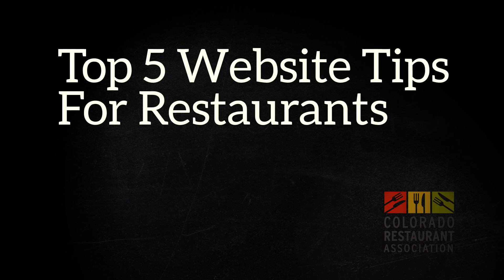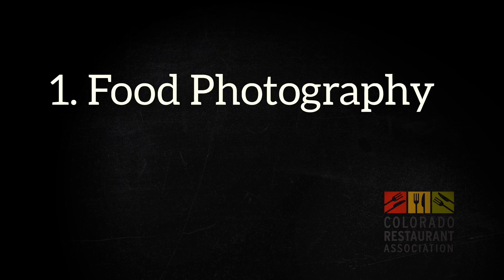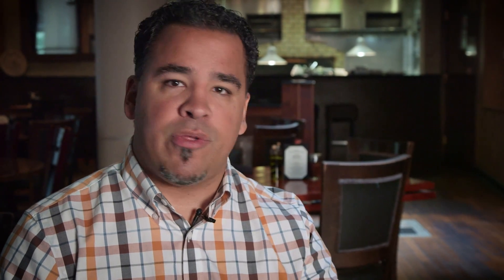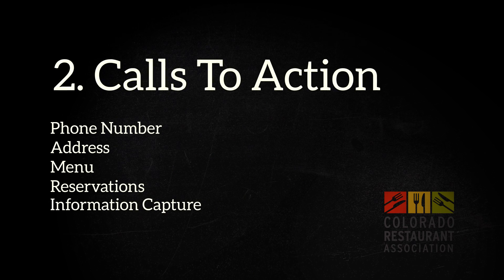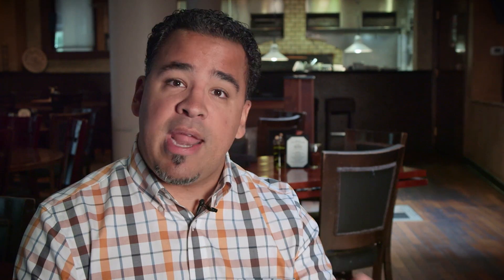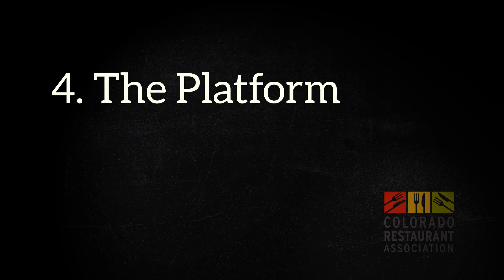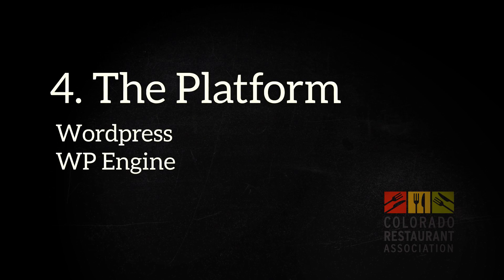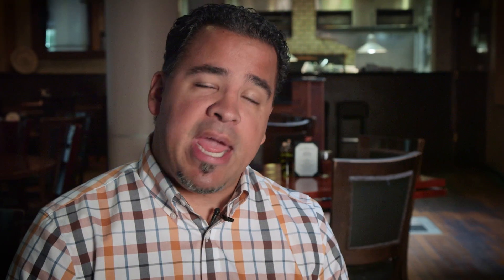Top 5 Website Tips for Restaurants